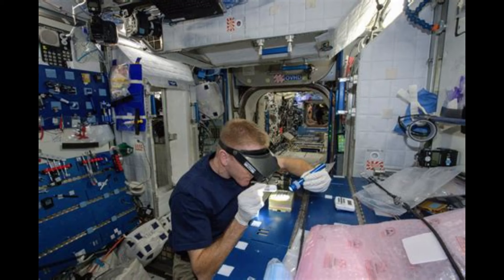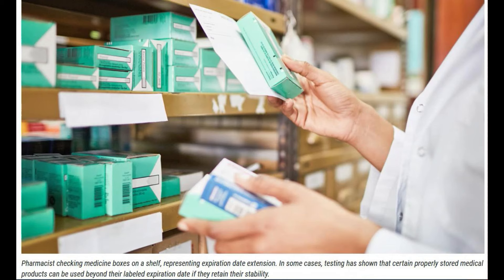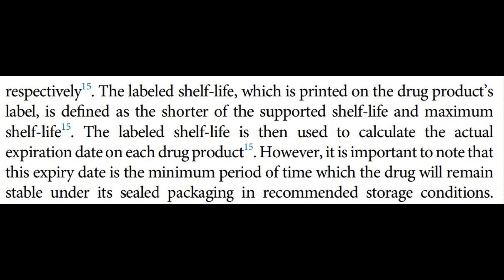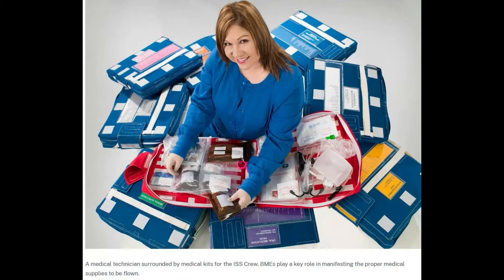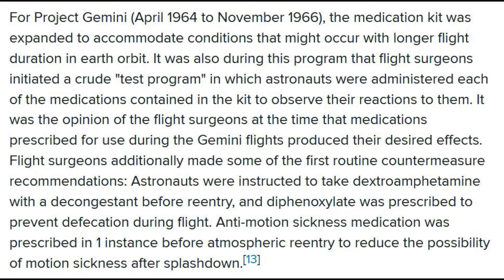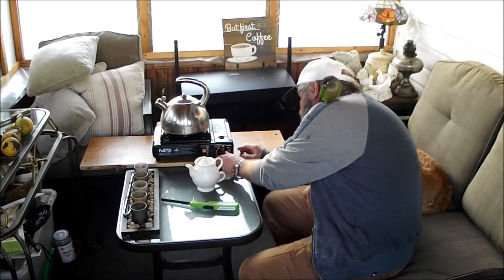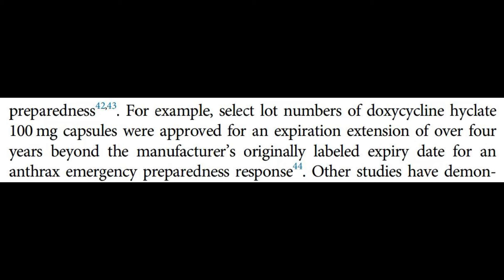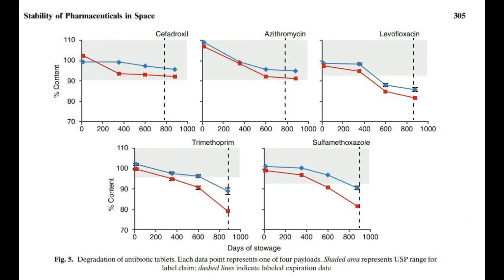Medication Shelf Life in Space & Down Here!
00:00 Introduction
00:36 Effects of Space flight
00:45 Is Space Safe?
00:57 Can we use ISS data here?
01:02 The 5 ISS Kits
01:35 Can you use expired meds?
01:59 How many meds do astronauts take?
02:59 EIMO
03:22 What lessons for Earth from the ISS?
04:19 SLEP & the LAW!
04:46 Canada in Space
05:19 ISS Meds
06:40 History of USA Space Medicine
08:51 ISS Shelf Life
09:20 Making sterile water
09:38 SLEP Data
11:01 ISS Shelf Life for 111 meds
12:22 Kaplan-Meier Curve
12:33 When do antibiotics expire?
13:23 Conclusion
13:57 Wolfie Terrier in Space

Supplying a pharmacy for NASA exploration spaceflight: challenges and current understanding

Expiration analysis of the International Space Station formulary for exploration mission planning